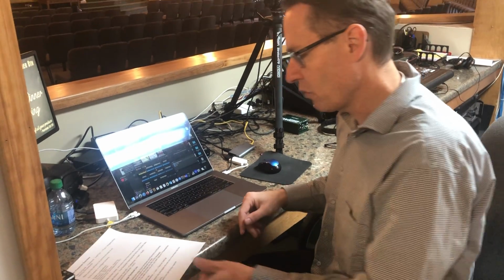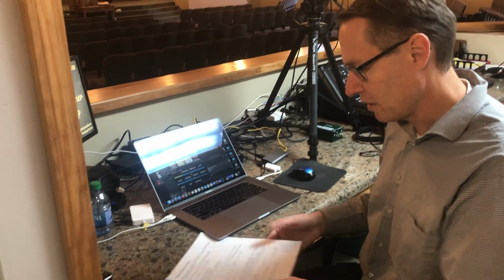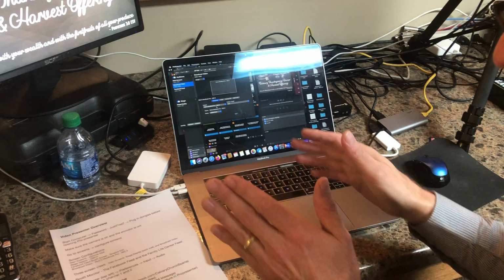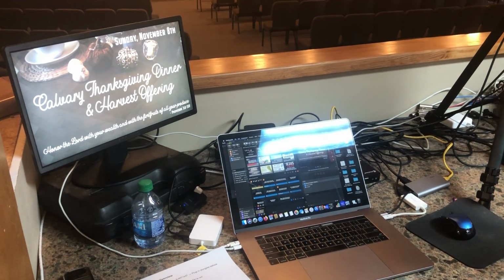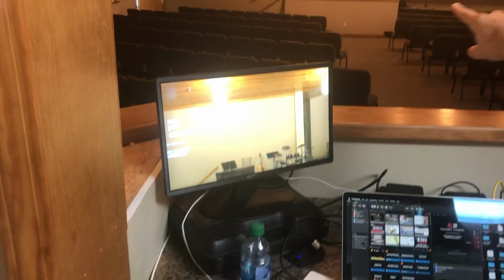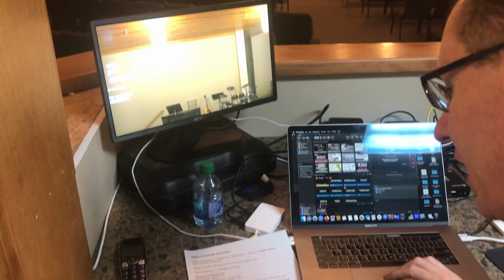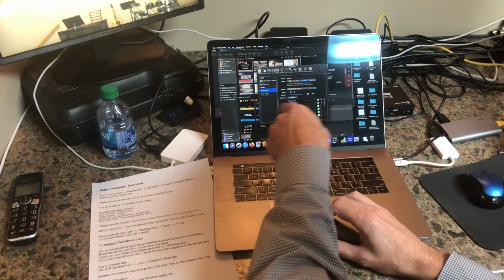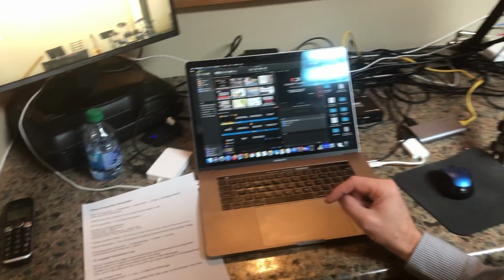AV Tutorial 1